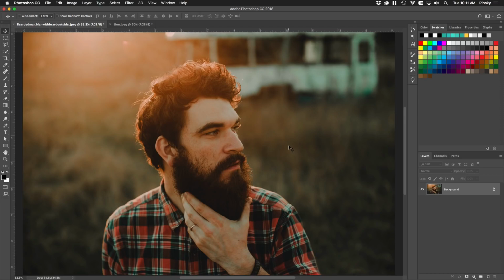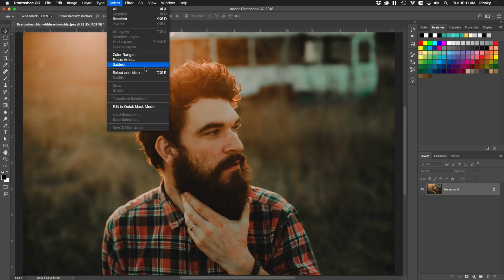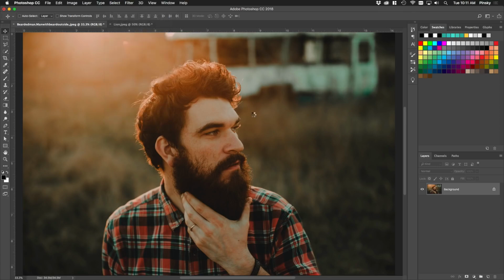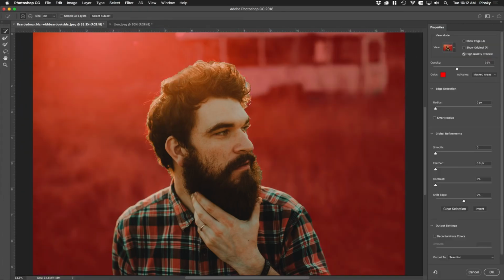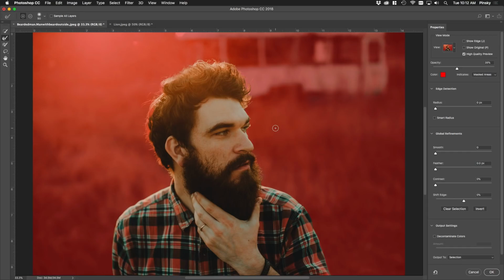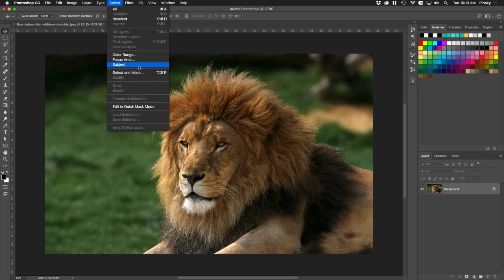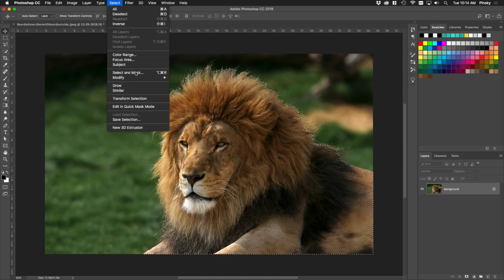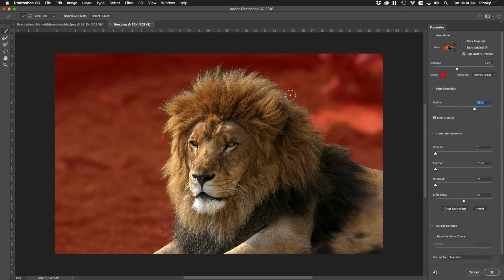'Select Subject' in Photoshop CC 2018